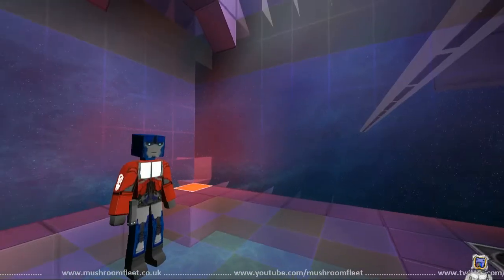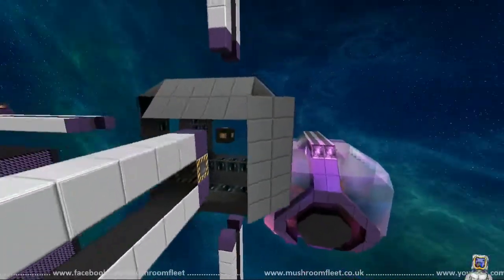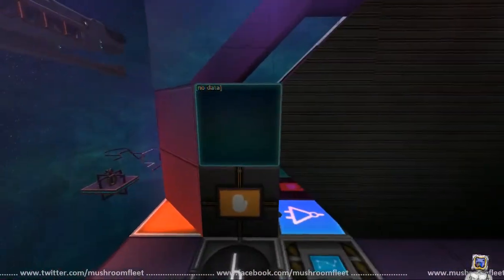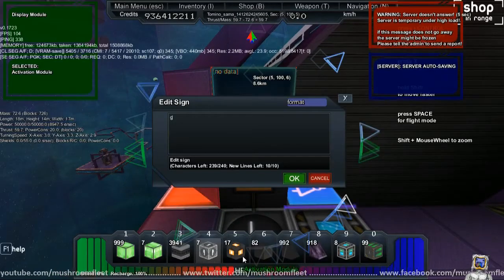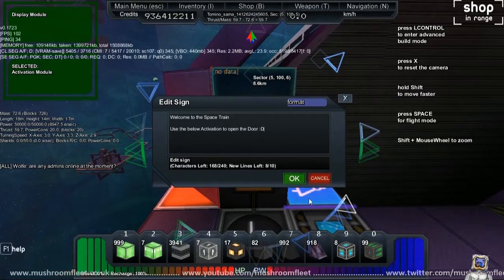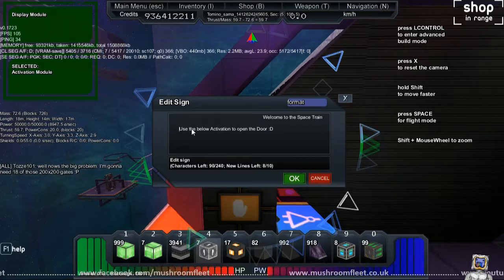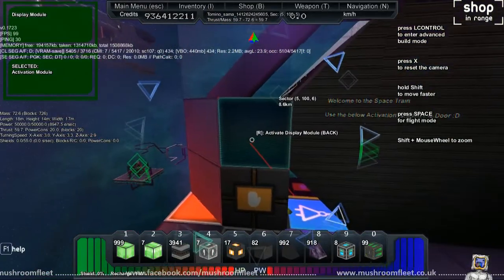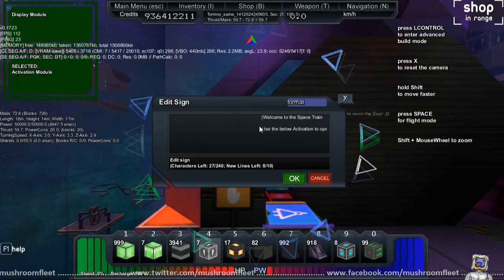Floating Display Text